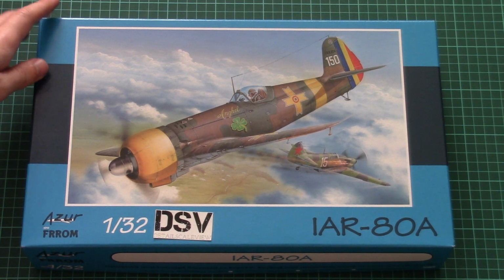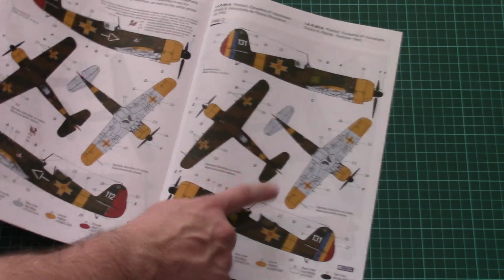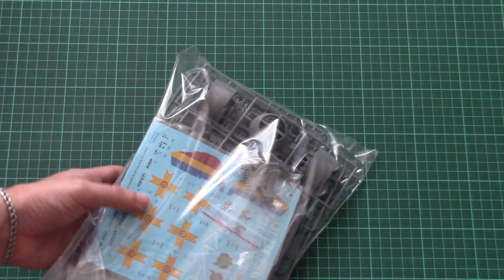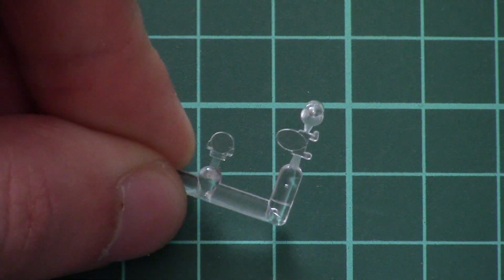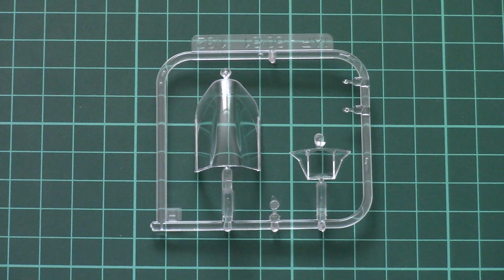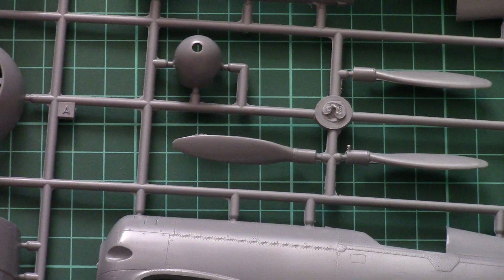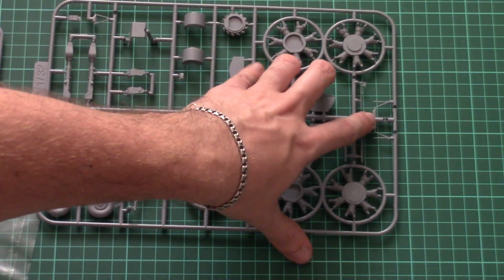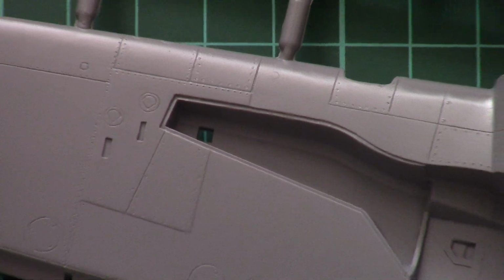Azur 1/32 IAR-80A (FR8002) Review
Full review with big IAR from Azur.

Полный обзор большого IAR от Azur.